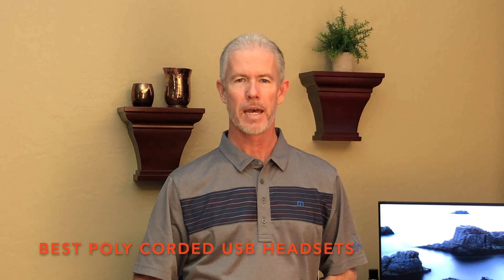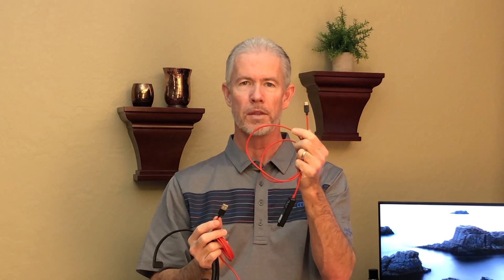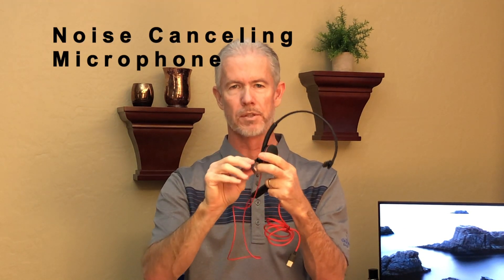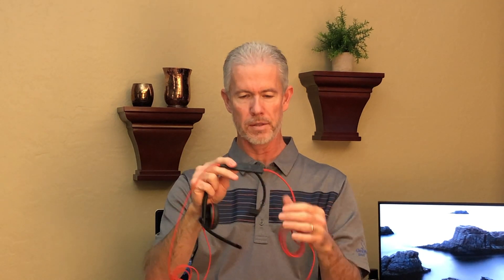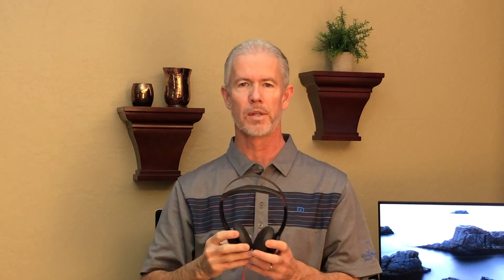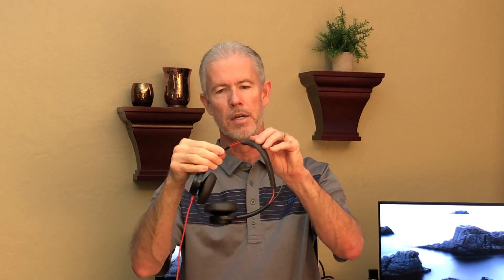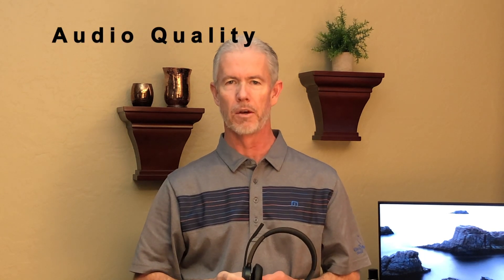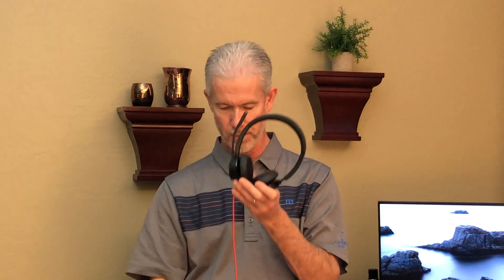Best Poly Corded USB Headsets for Office & Home. Learn about wearing options, performance & more.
Learn about the best Poly (Formerly Plantronics) corded USB headsets for office and home. Discussed is USB-A and USB-C for your PC or computer (compatible with Windows & MAC), wearing options for over-the-ear, monaural and binaural headsets, speaker audio quality, performance between different styles, training options, headset comfort and the different kinds of noise canceling, microphone, active noise canceling (ANC) and acoustic fence technology.